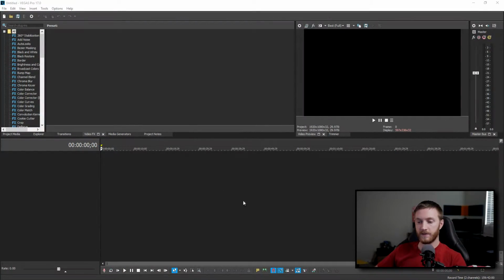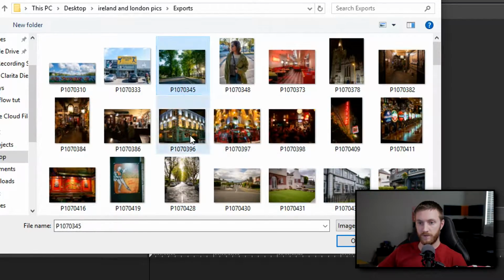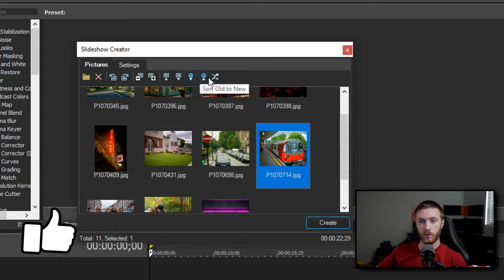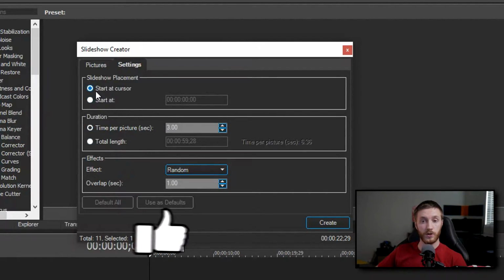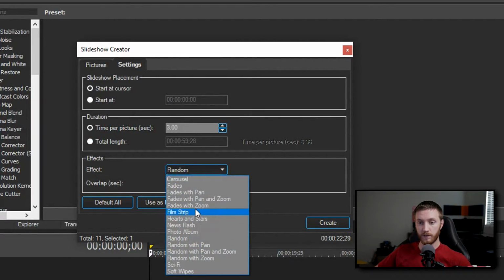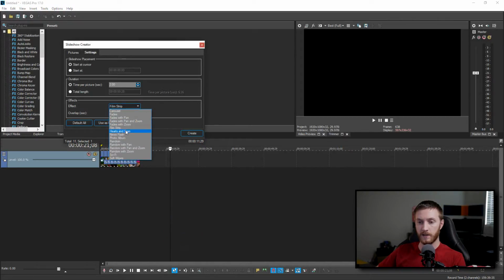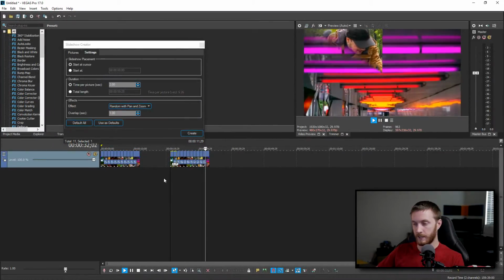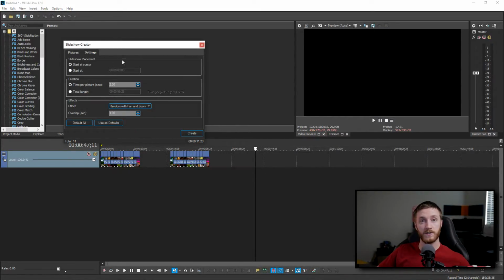NEW Automatic Slideshow Creator Tool in VEGAS Pro 17 And How To Use It! 👨‍🏫 VEGAS Tutorial #66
Hey editors! Josh here with another VEGAS Pro 17 tutorial and this time I'll be showing you how to easily create a slideshow with VEGAS Pro 17's new automatic slideshow creation tool! No more wasting time draging and dropping pictures in and individually messing with them to get it right. This new slideshow creation tool makes life easier!

➖➖▼  MY GOAL  ▼➖➖

☑️ 2500
☑️ 5000
🔲 7500

➖➖▼  AWESOME LINKS  ▼➖➖

➖➖▼  Audio  ▼➖➖

➖➖▼  Octothorp's  ▼➖➖

All content produced and uploaded to this YouTube channel is owned by Scrapyard Films LLC or properly credited otherwise.